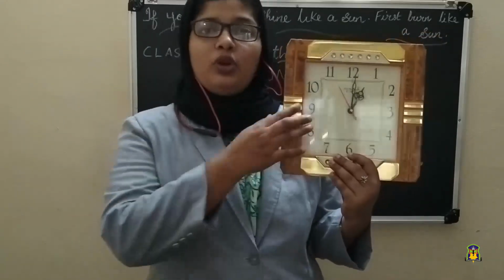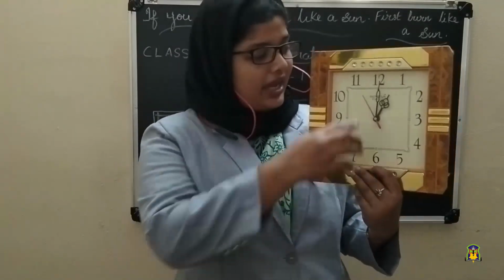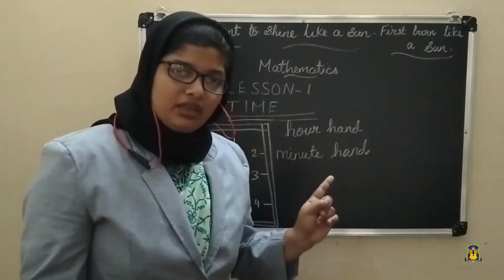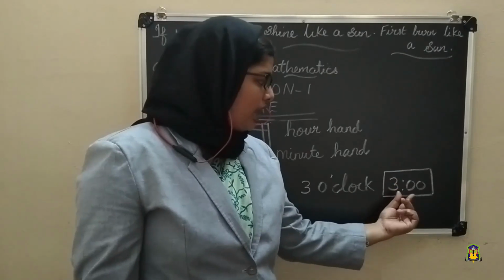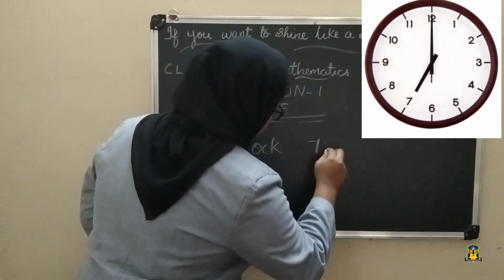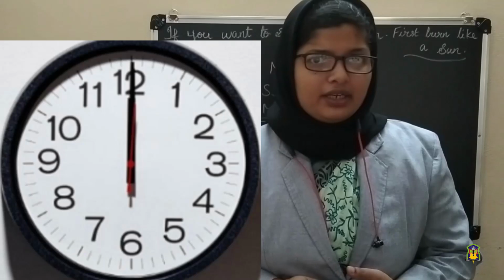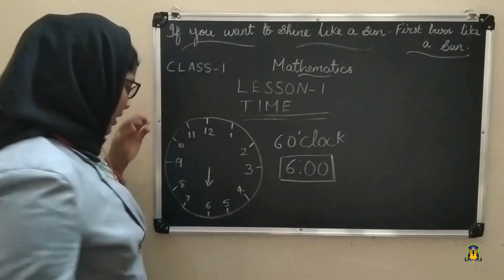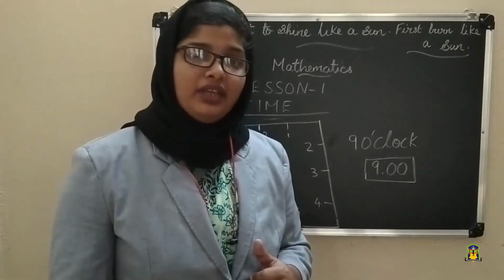Al Hind_Class 1 Maths_November 23